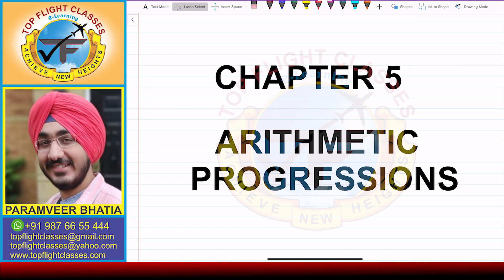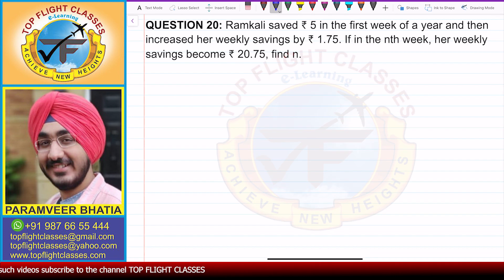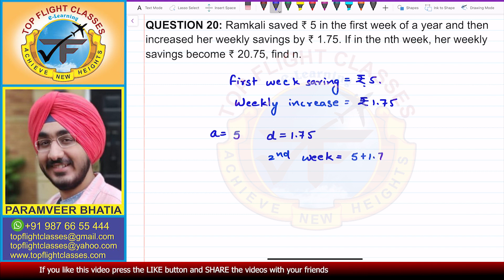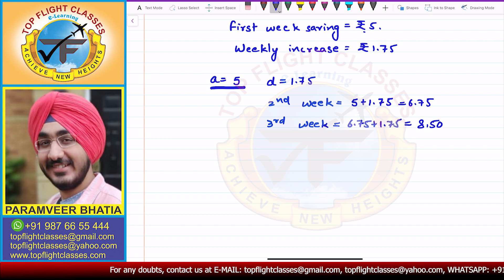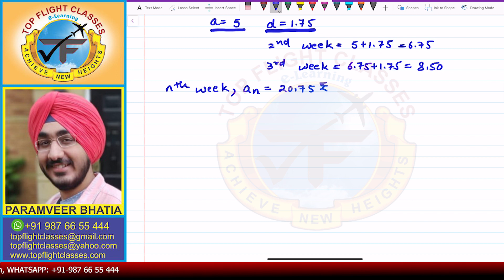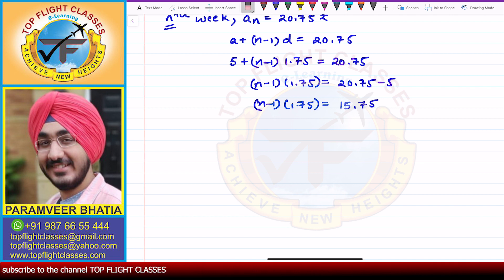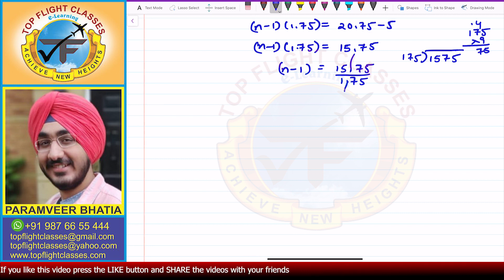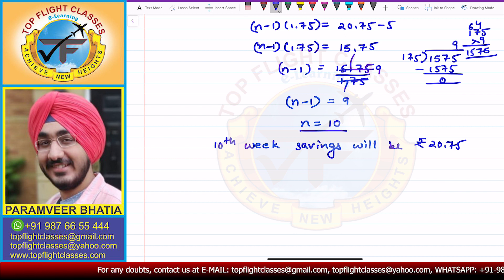Arithmetic Progressions | Exercise 5.2 Question-20 | Maths Class-10 | Vol.24/58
Ramkali saved Rs 5 in the first week of the year and then increased her weekly savings by Rs 1.75. If in the nth week, her weekly savings become Rs 20.75, find n.